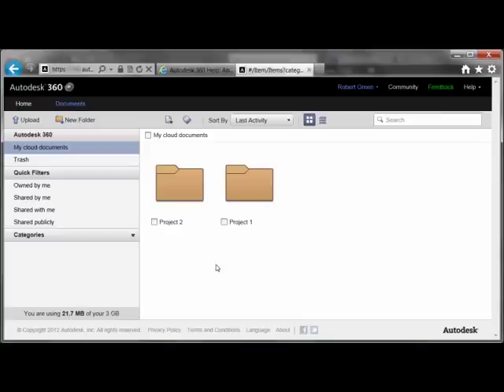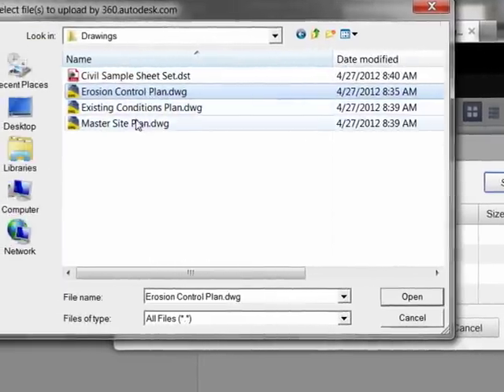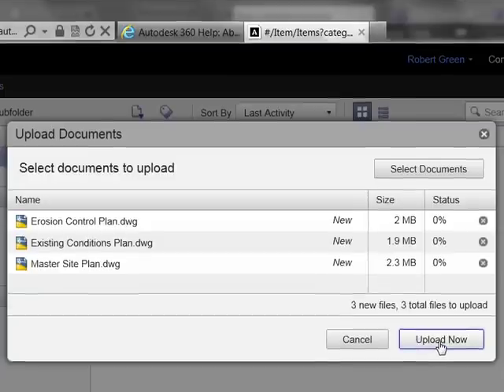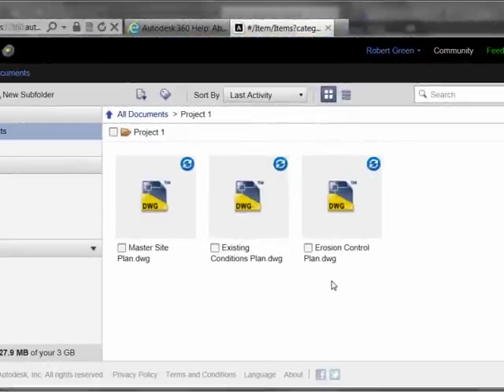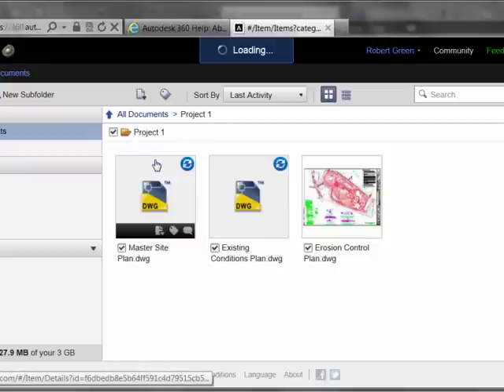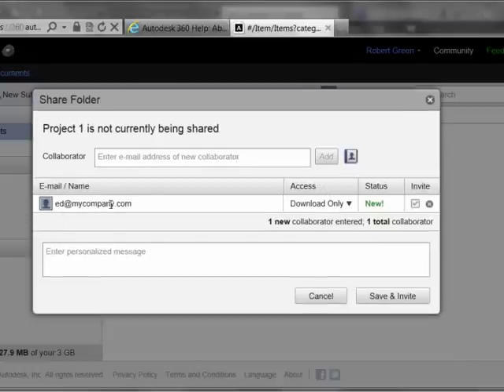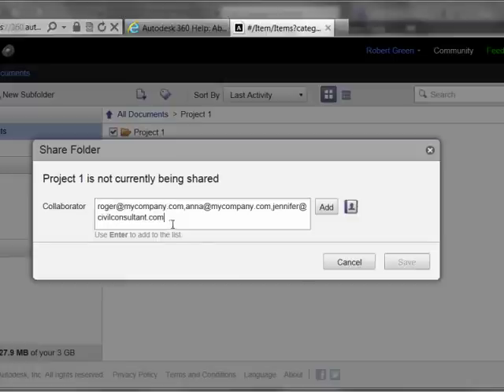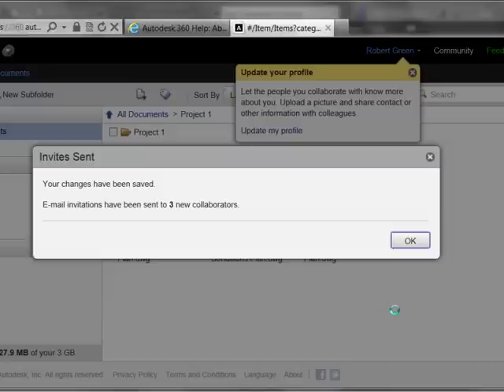Autodesk 360: Uploading and Sharing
Robert Green describes the process for uploading and sharing files in Autodesk 360.